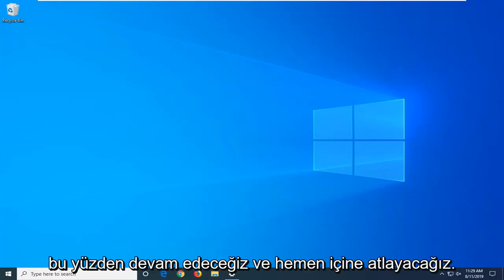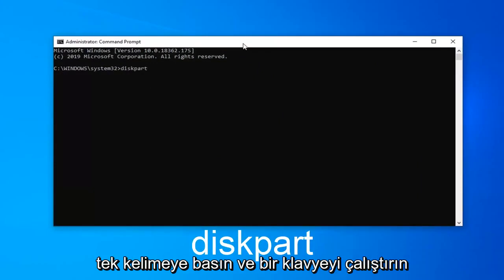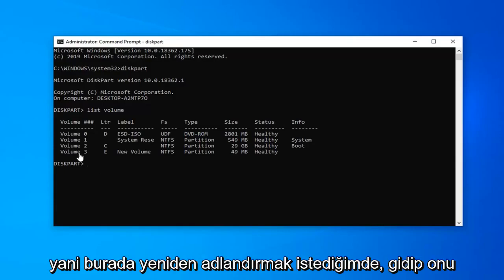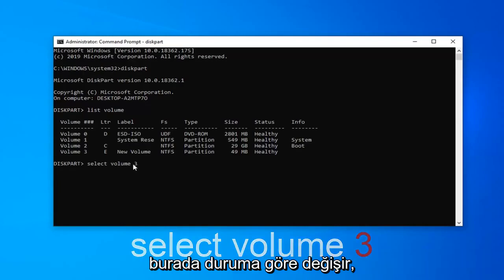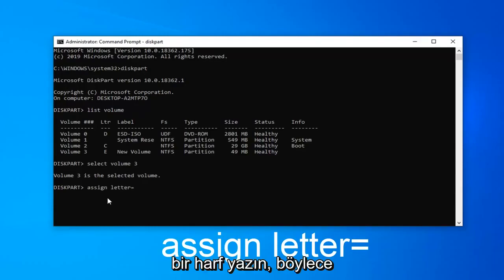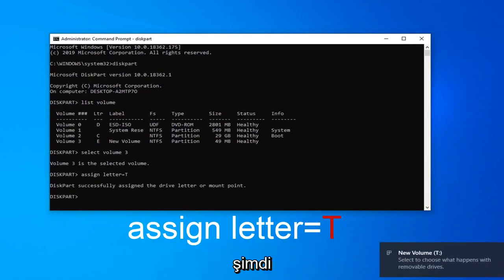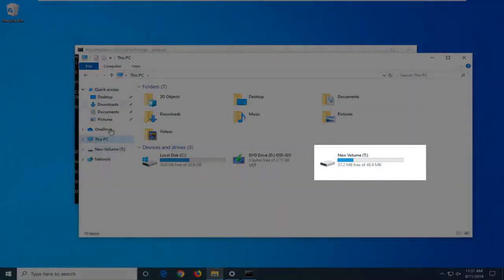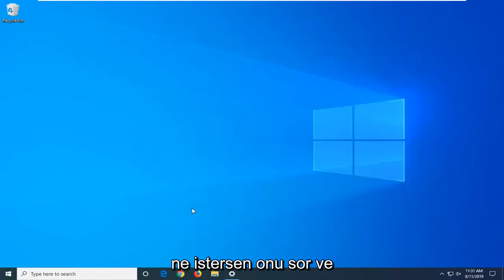CMD Windows 11/10 ile Sürücü Harfi Nasıl Değiştirilir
Windows 10/11'de Komut İstemini Kullanarak Sürücü Harfini Değiştirme [Eğitim]

Bazen Windows sistem sürücü harfleri değiştirilir ve Sürücünün sökülmesi gerektiğinden Denetim Masası'nın Disk Yönetimi araçları sorunu çözemez. Ancak, sürücüyü sökmeden bu sorunu hızlı bir şekilde çözmek mümkündür.

Taş gibi görünseler de, Windows'ta sabit sürücülerinize, optik sürücülerinize ve USB tabanlı sürücülerinize atanan harfler pek sabit bir şey değildir.

Belki yeni bir harici sabit sürücü taktınız ve şimdi sürücü harfini atandığı F'den G'ye değiştirmek istiyorsunuz veya belki de flash sürücülerinizi alfabenin sonunda düzenli tutmak istiyorsunuz.

Sebep ne olursa olsun, Windows'taki Disk Yönetimi aracı, sürücülerinizle daha önce hiç çalışmamış olsanız bile, sürücü harflerini değiştirmeyi şaşırtıcı derecede kolay hale getirir.

sürücü harfini ve sistemin belirtilen dosyayı bulamadığı yolları değiştir
sürücü harfini ve vurgulanmayan yolları değiştir